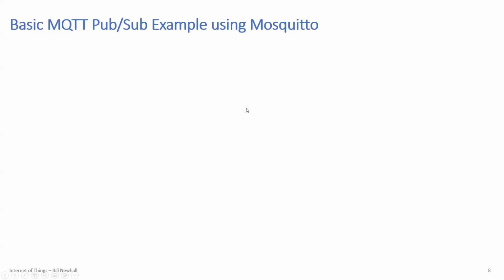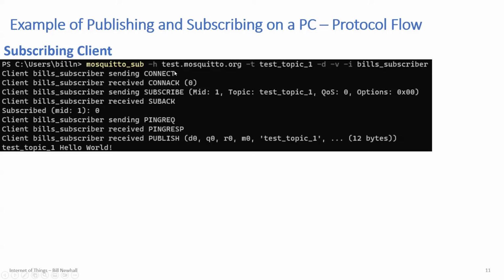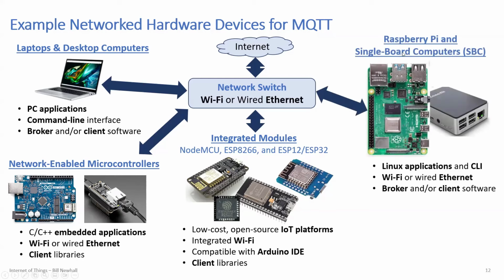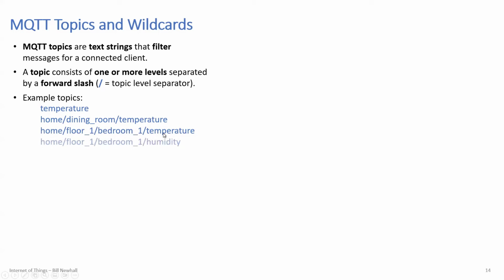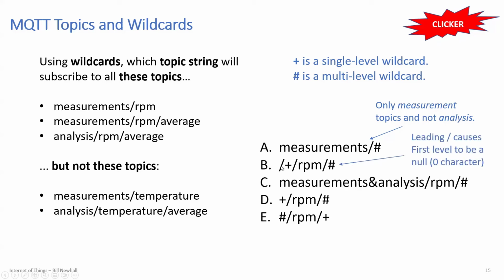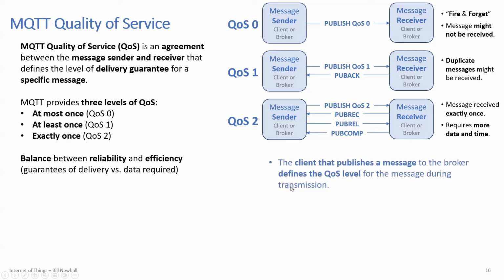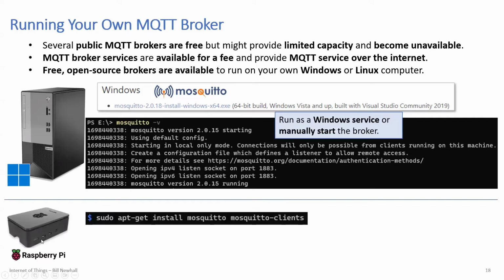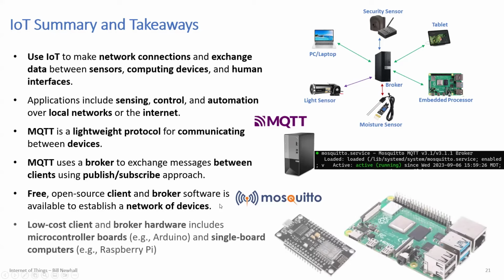Practical Electronics - Lecture 23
0:00 Announcements
1:10 Basic MQTT Pub/Sub & Control Packets (continued)
2:53 Publishing & Subscribing Options for MQTT on a PC
6:48 MQTT Protocol Flow Example
12:58 Networked Devices using MQTT
17:11 Using MQTT on Arduino Microcontroller Devices
20:56 MQTT Topics & Wildcards
31:23 MQTT Quality of Service (QoS)
38:02 MQTT Protocol Example
41:56 Running an MQTT Broker
44:07 MQTT Security
45:59 Other Technologies for IoT
49:30 IoT Summary and Takeaways